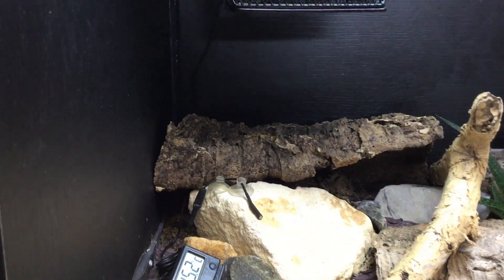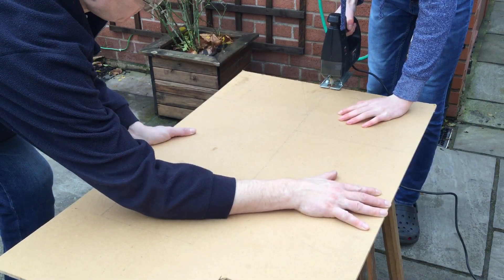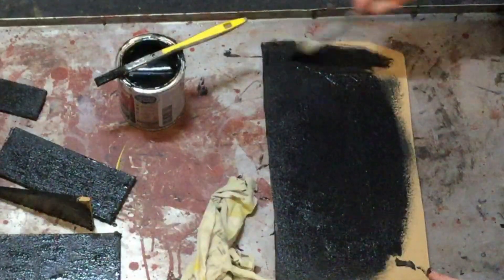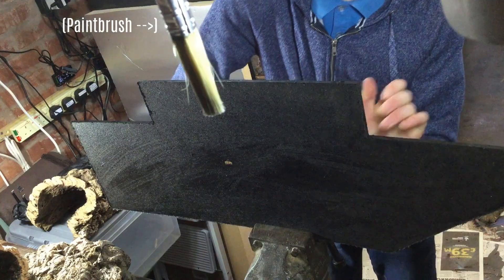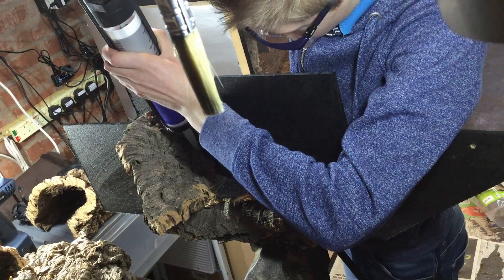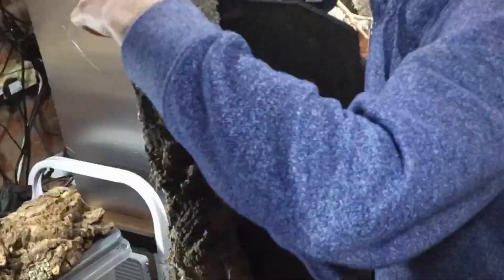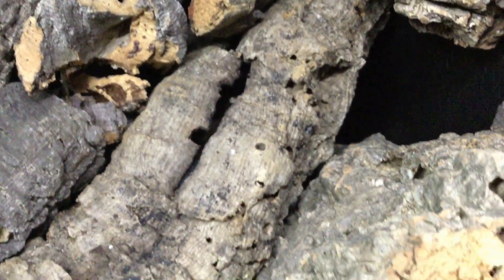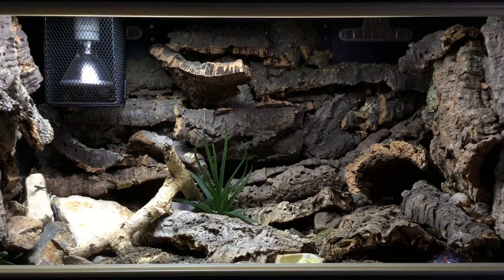How To Build A Background For A Reptile - DIY Background for my Bioactive Leopard Gecko Vivarium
A good background offers a lot more than aesthetic appeal: if built appropriately, a background can provide a whole new dimension to a tank that can be utilised by its reptilian (or amphibian) inhabitants. Flat enclosure walls are not a good use of an enclosure's volume; considering that I intend to add a further two leopard geckos to this enclosure and that they will require room to escape each other's company, it was essential that I build a background to facilitate this.

In today's video, I show you how to build a background for a terrarium. The aim is to create something that catches the eye, offers something beneficial to my leopard gecko, and can be installed in a vivarium that has already been set up.